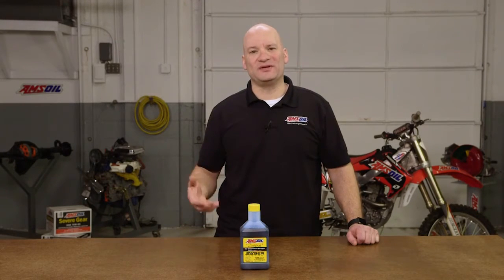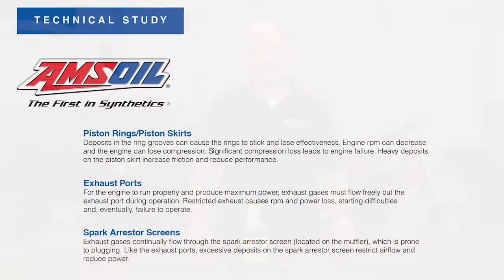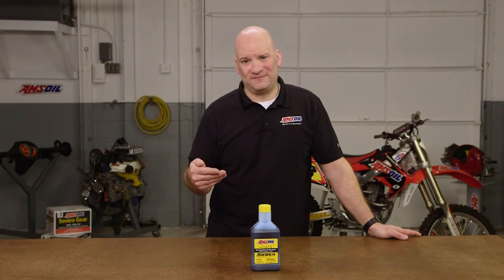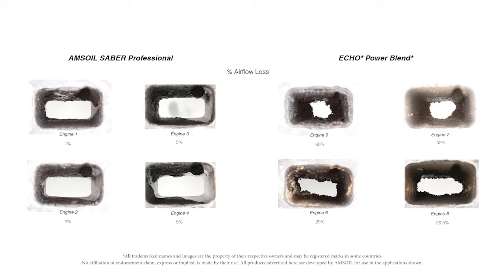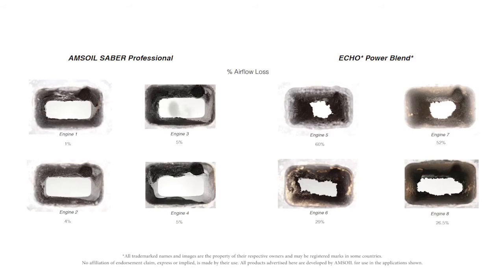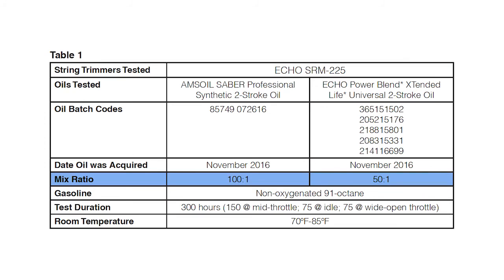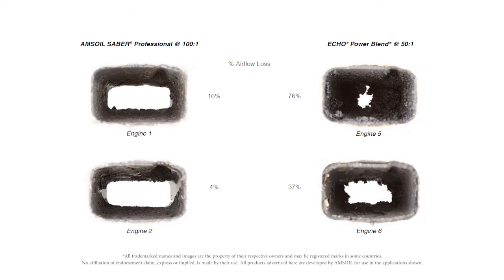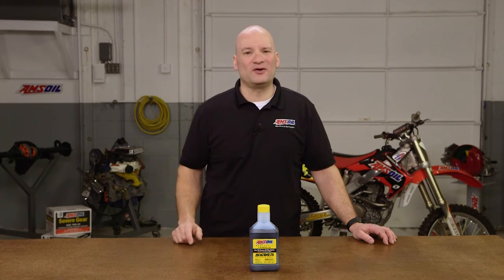AMSOIL Saber Professional Vs Echo Brand 2 Stroke Oil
AMSOIL Saber Professional is put to test against Echo brand 2 stroke oil in Echo String Trimmers. AMSOIL Saber is mixed both at 50:1 and 100:1 and run for 300 hours. Engines were torn down to asses condition. For product details refer